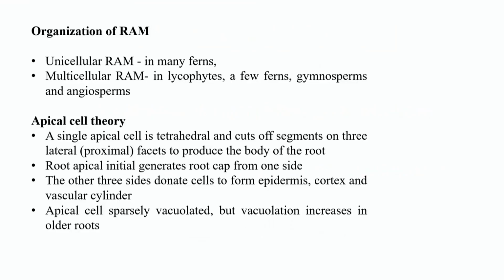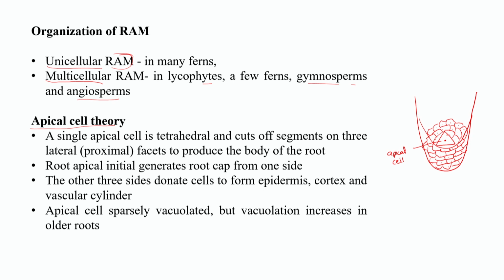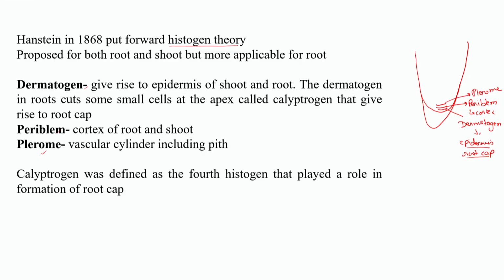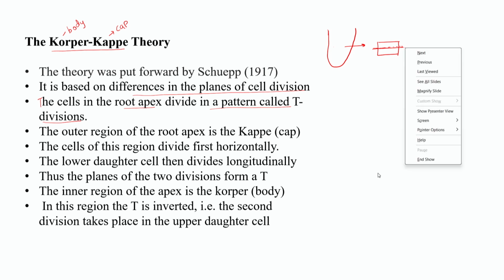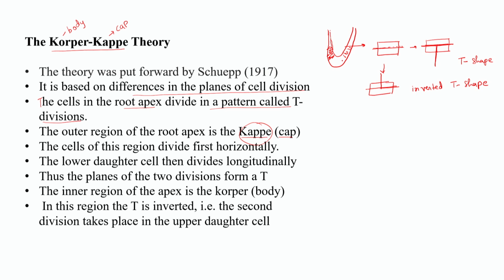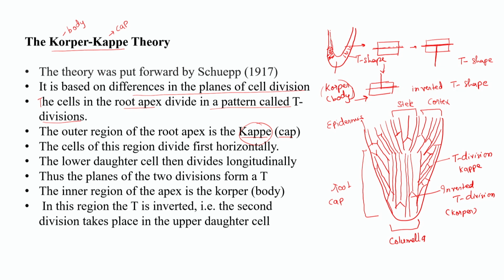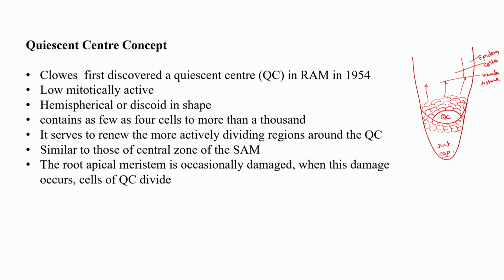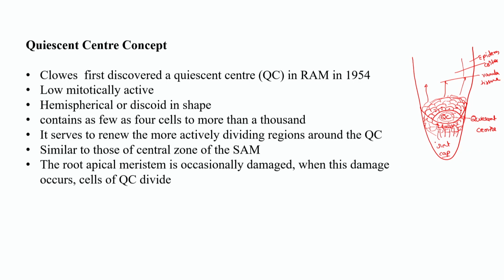Lecture 10: Theories for organization of Root Apical Meristem (RAM)